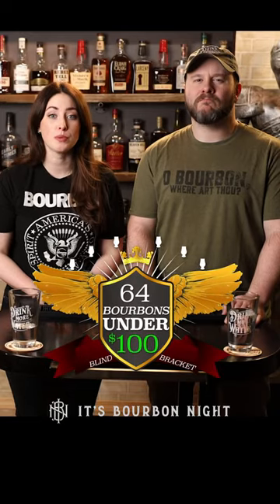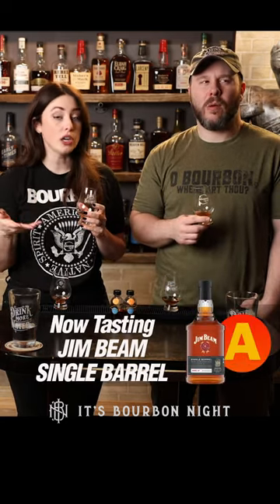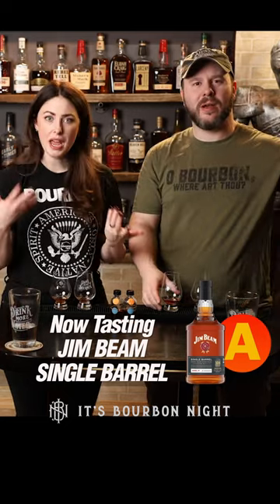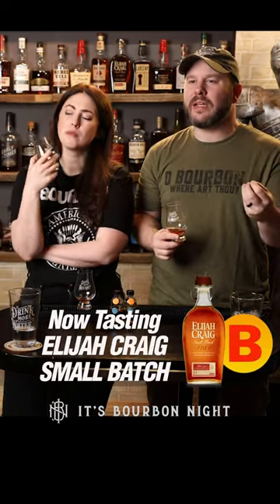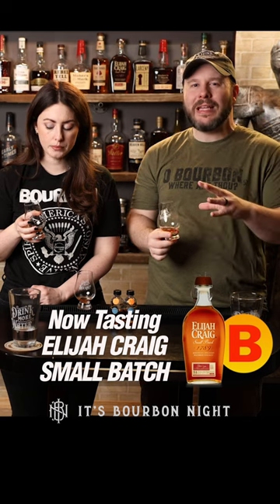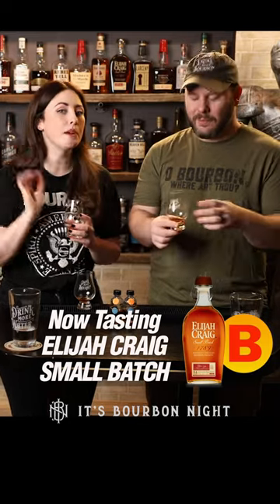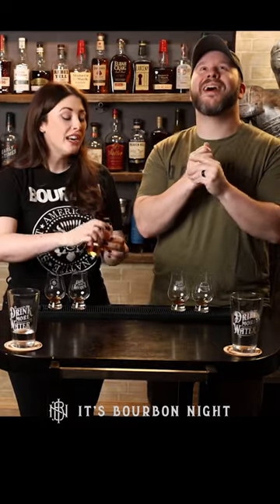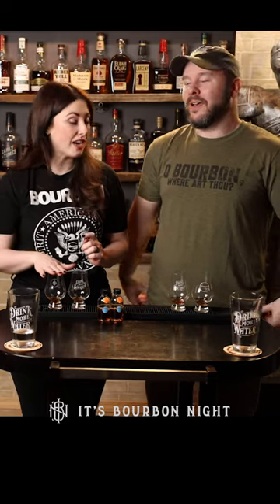Jim Beam Single Barrel vs. Elijah Craig Sm Batch. 64 Bourbons Under $100 - Under $25 Bracket: Ep. 7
Here's episode 7 of our $25 and Under bracket in our 64 Bourbons Under $100 Blind Bracket Challenge!